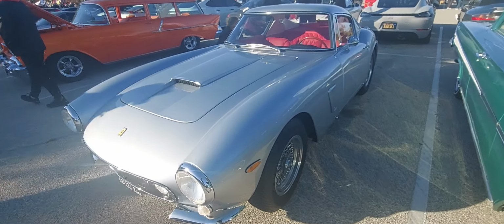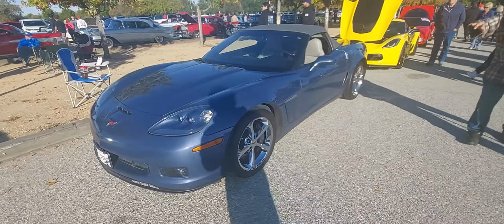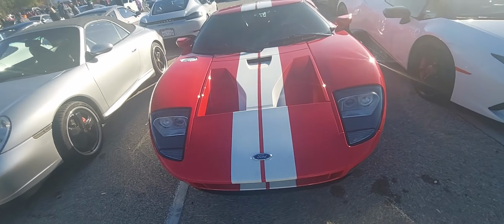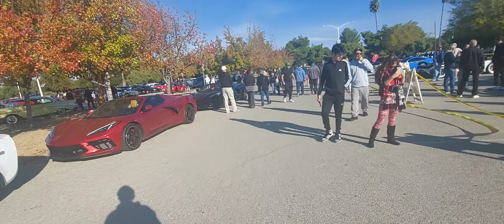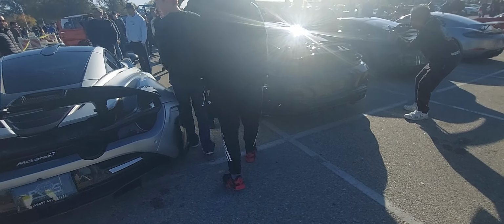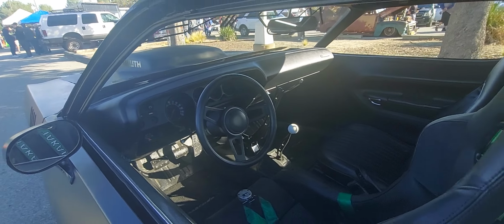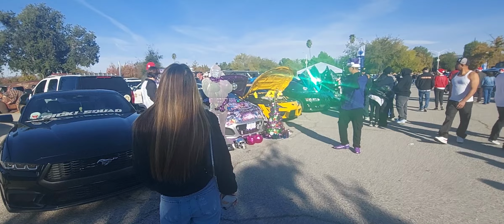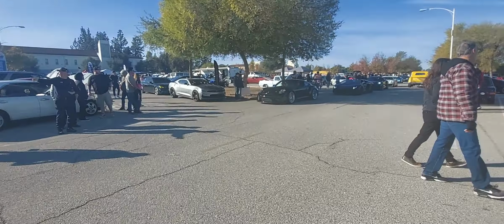F40s - SUPPER CAR SUNDAY - MOTORS4TOYS CAR SHOW